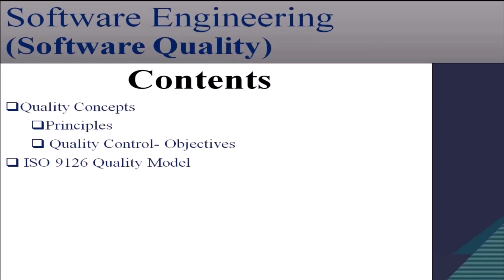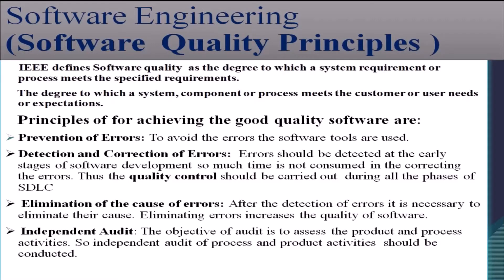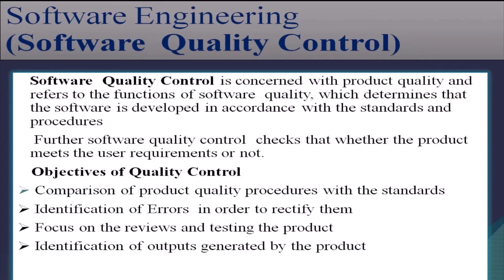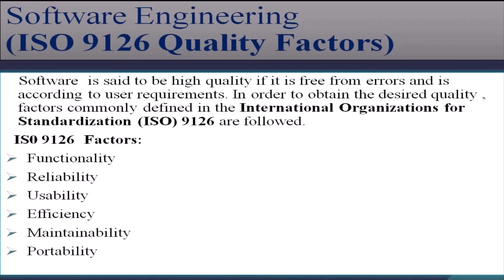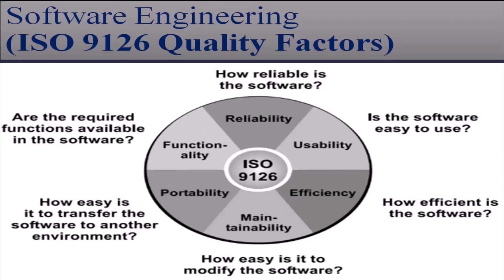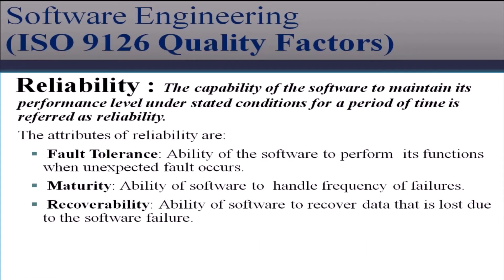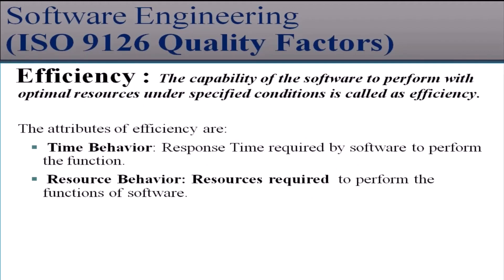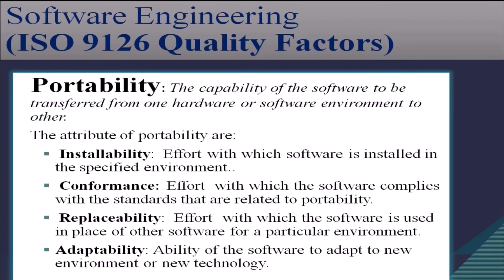Quality Concepts | Quality Control Objectives | ISO 9126 Quality Model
Reference